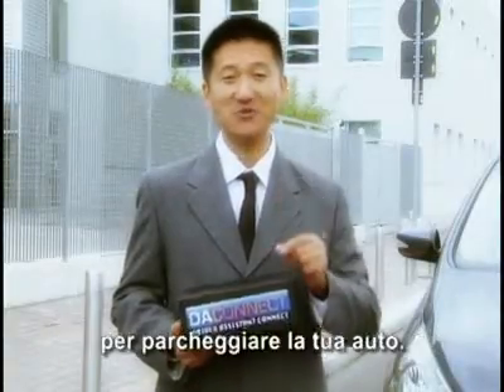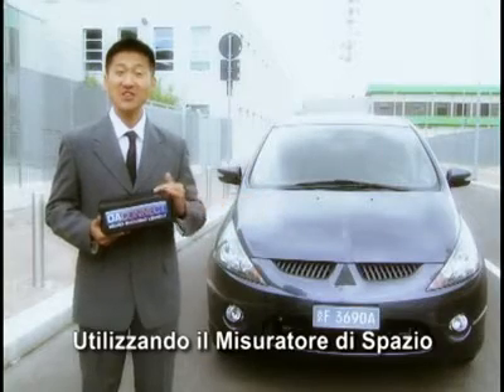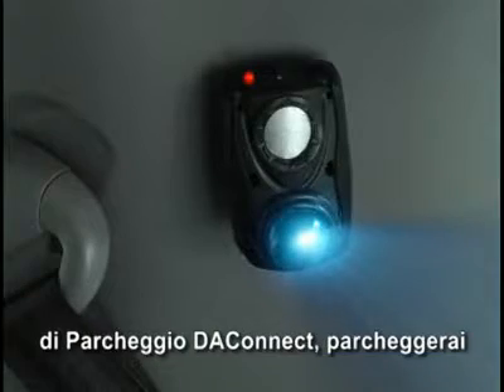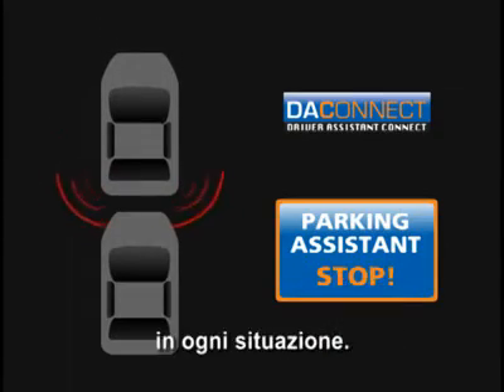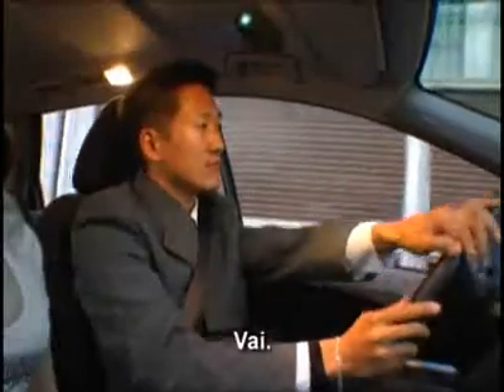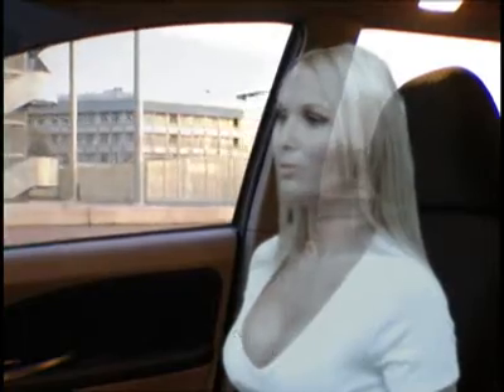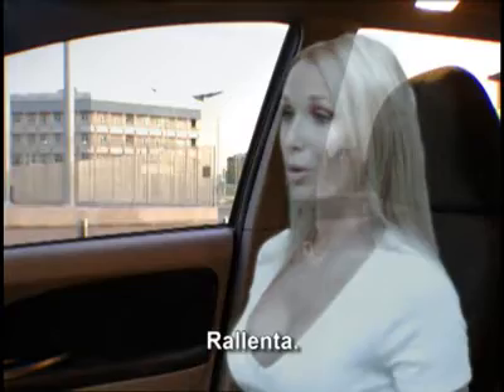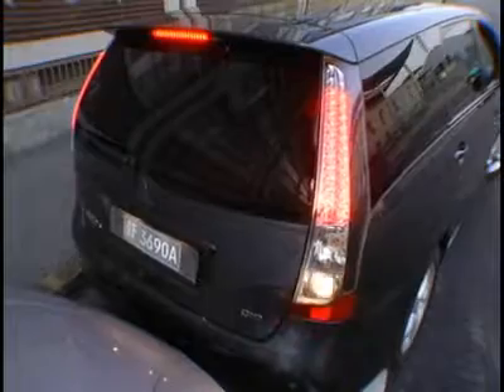DAConnect. Crash prevention - Parking assistant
Are you a fan of DAConnect?

DAConnect è il primo modello di
Driver Assistant Connect: il più
moderno sistema di sicurezza e
protezione per la tua auto.
Il DAConnect proietta nella tua vettura
l'ologramma dell'assistente di viaggio
(uomo o donna) che sarà sempre con
te mentre sei alla guida e proteggerà
l'auto quando non ci sarai.